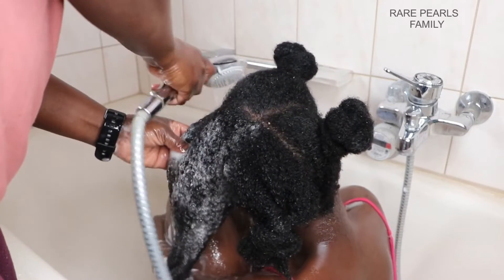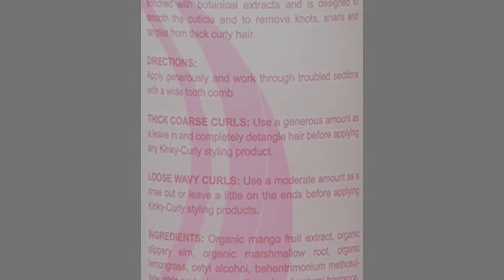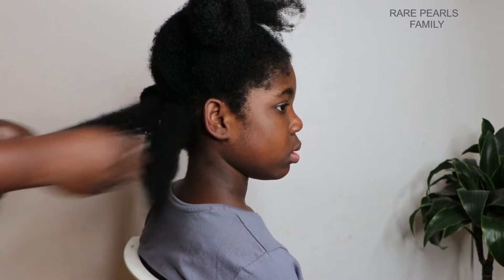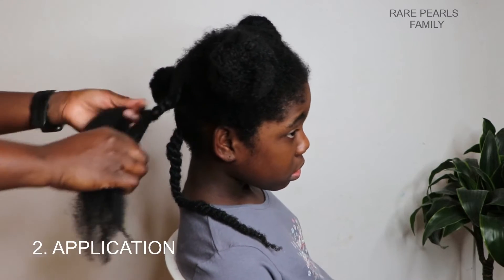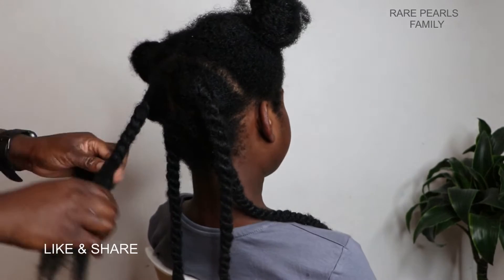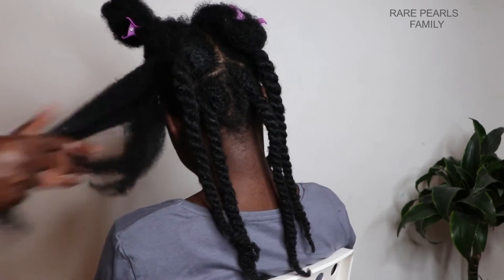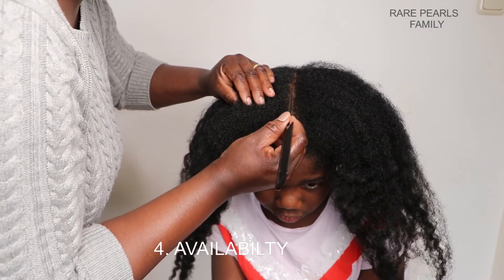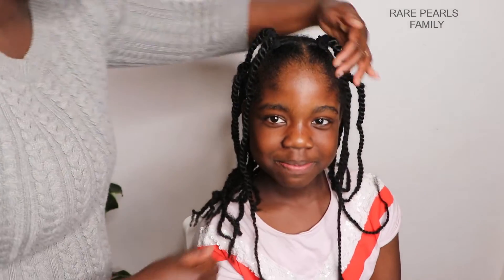Kinky Curly Knot Today Leave-in Conditioner Review | THE CUT by Rare Pearls Family | 4C Wash Day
We shared here a comprehensive review of the Kinky curly knot today leave-in conditioner on type 4 natural hair.

Other interesting videos on this Channel